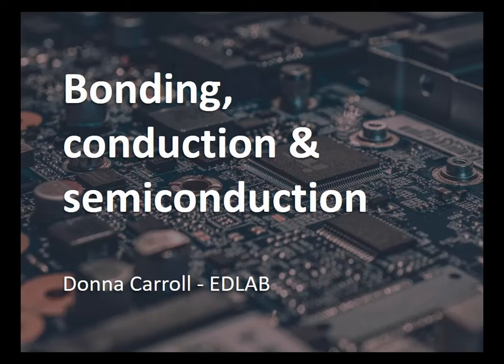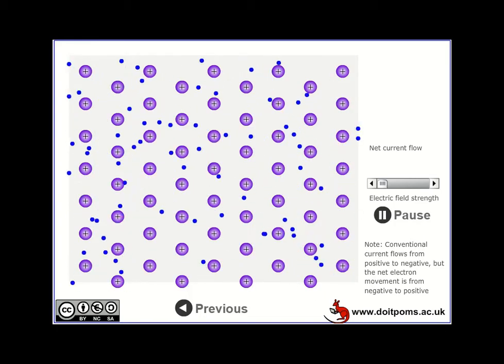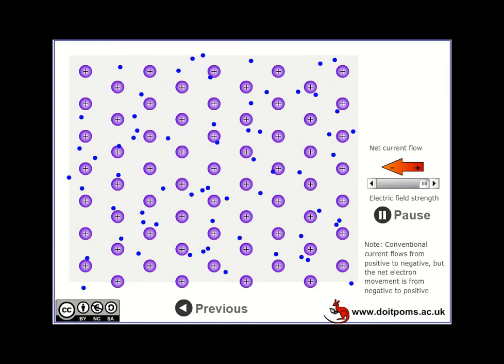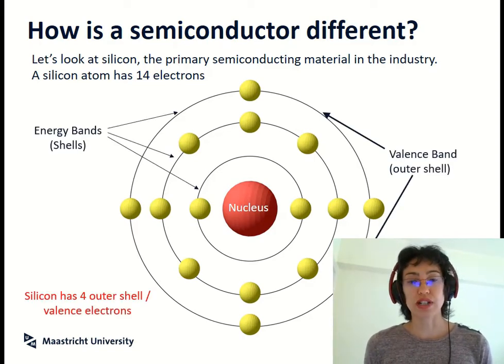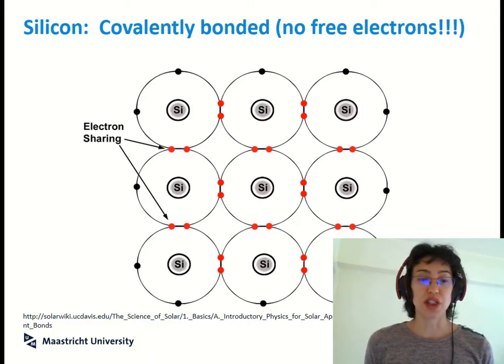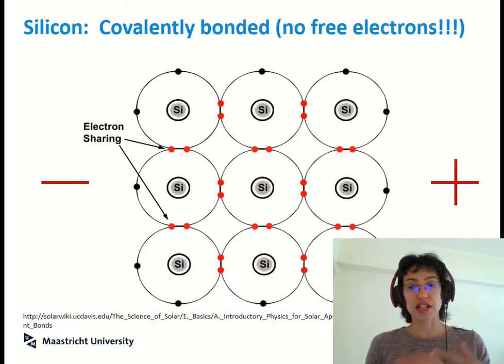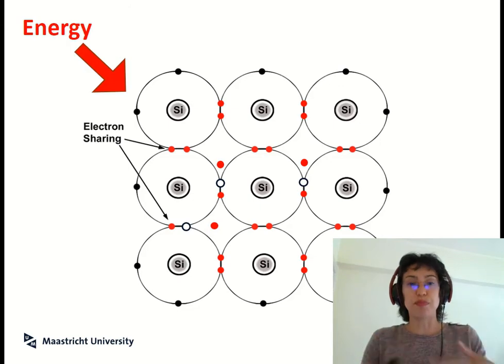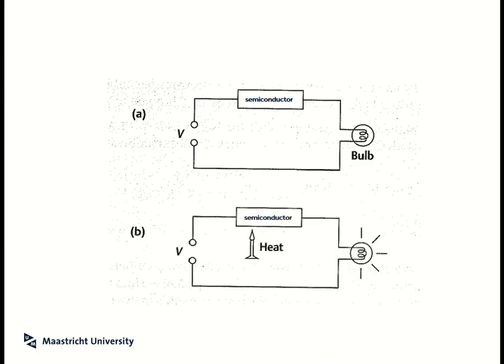Introduction to Semiconductors (part 2/6): Bonding & conduction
This video is part 2/6 of the week 3 series “Introduction to Semiconductors”.

These videos are part of a full Introduction to Electronics course (PHY2006) for students at the Maastricht Science Programme, Maastricht University.  This course has a co-requisite of a practical course (PRA2006) in which theory is applied to circuit building and testing in the laboratory.

These videos are merely one part of the overall educational experience and are supplemented throughout the period with tutorials, exercises, activities, lecture slides, downloads of all important information and worksheets, as well as additional support from tutors and course coordinators.

By the end of this topic, you should be able to:
• Explain the different mechanisms for conduction in semiconductors and how this differs from conductors and insulators.
• Sketch band-gap diagrams comparing metallic conductors, insulators and intrinsic semiconductors
• Identify the difference between elemental and compound semiconductors
• Describe how doping can lead to improved conductivity in (p- and n-type) extrinsic semiconductors
• Sketch band-gap diagrams of extrinsic (p- and n-type) semiconductors
• Sketch the influence of temperature upon the carrier concentration and conductivity of metallic conductors, intrinsic semiconductors, extrinsic semiconductors
• Sketch the influence of temperature on the Fermi-level of intrinsic and extrinsic semiconductors.
• Identify how the properties of semiconductors can be useful in electronic devices

If you’re interested in a degree in Maastricht, check out our official webpages: